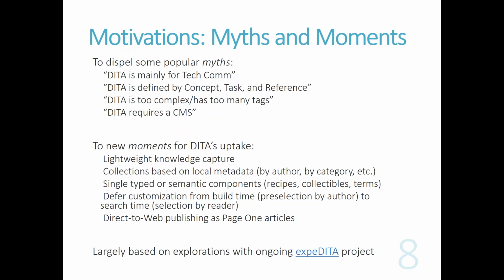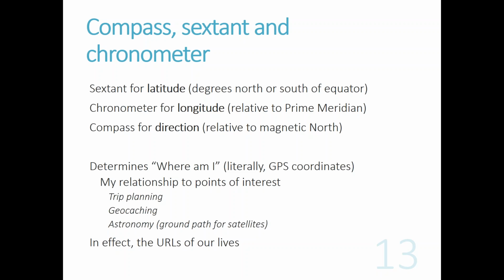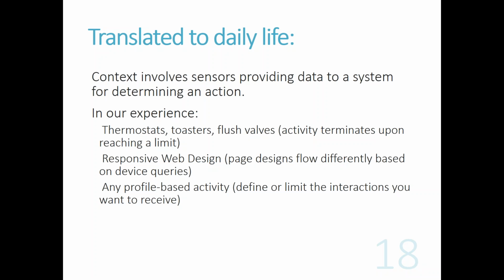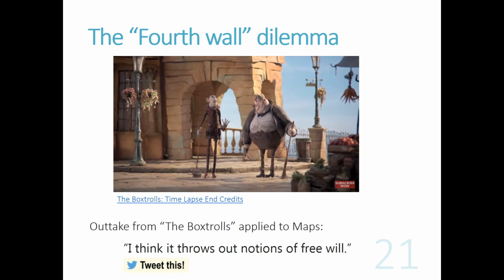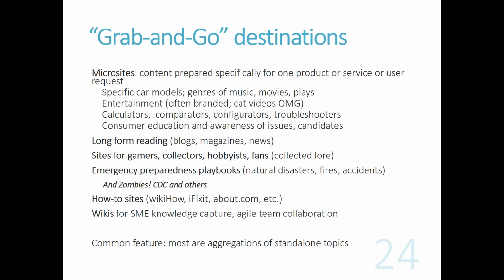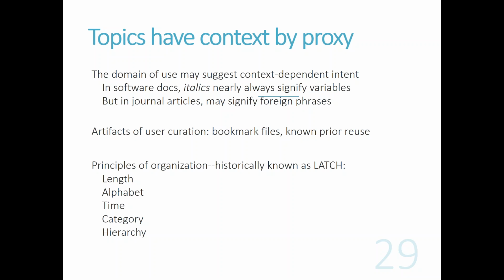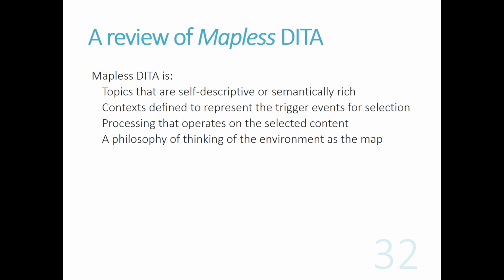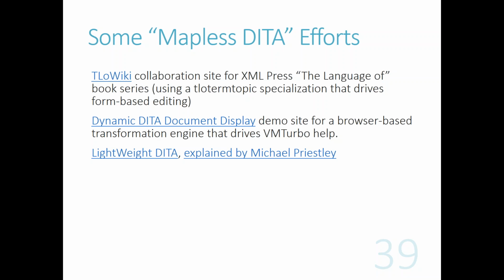DITA's New Thang: Going Mapless! - DCL Learning Series Webinar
Attend this webinar and learn how DITA could be useful if freed from the map-driven processing paradigm. Discover how to modify dynamic inputs.